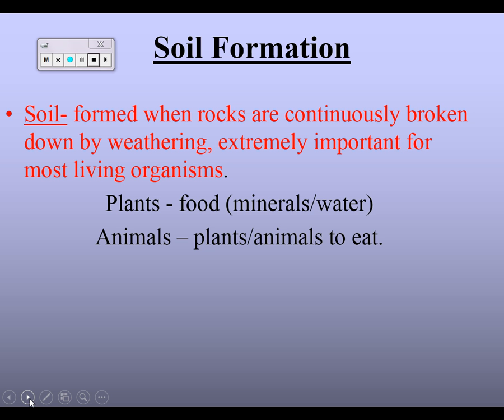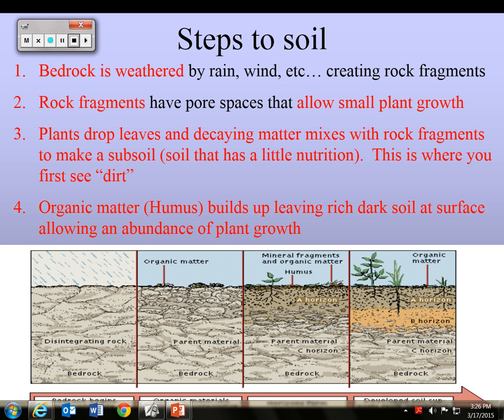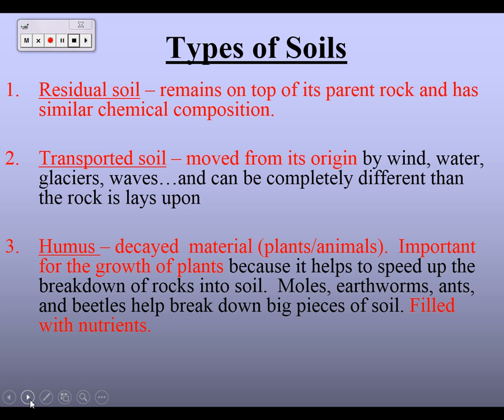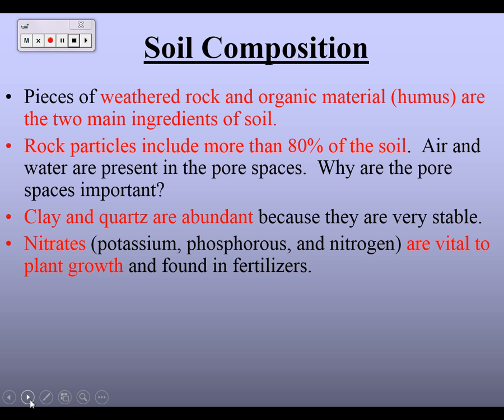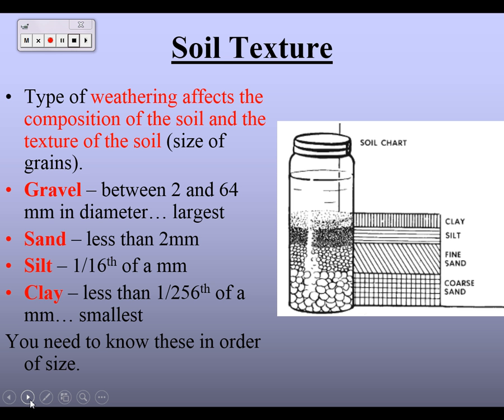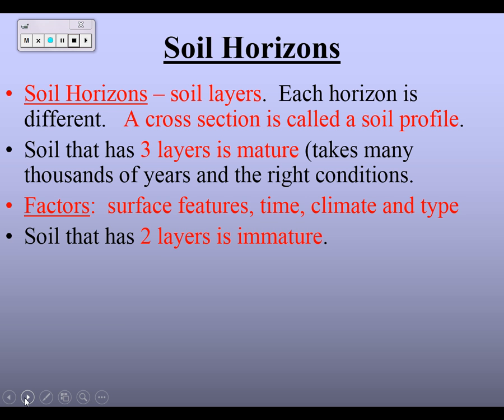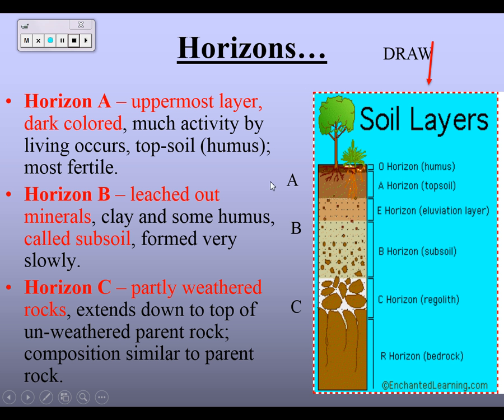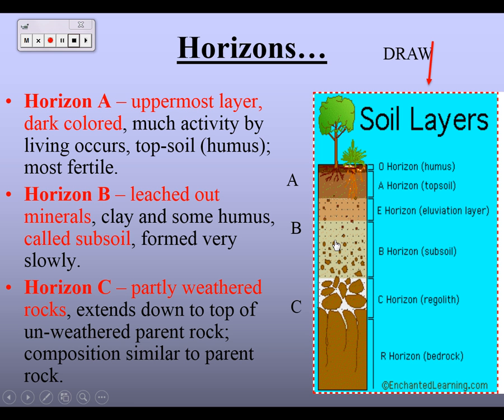Soil Flipped lesson